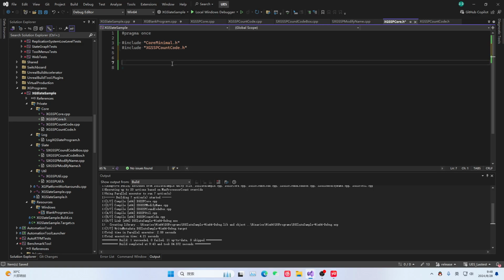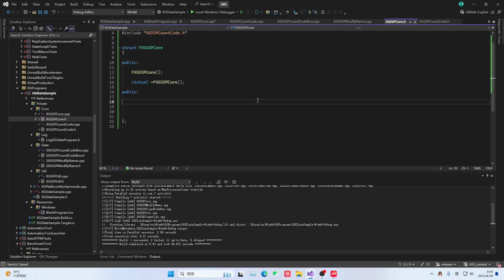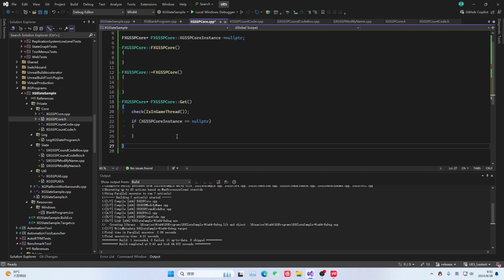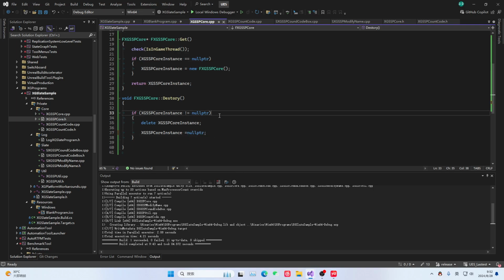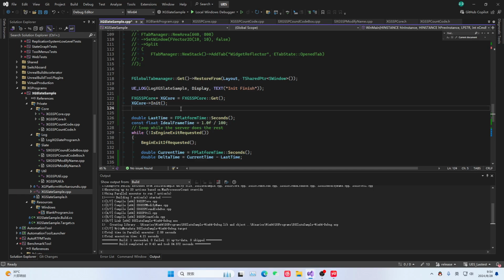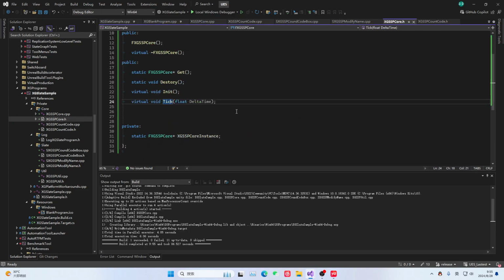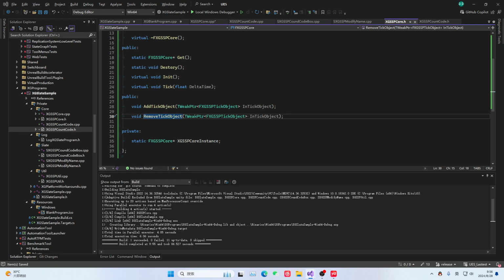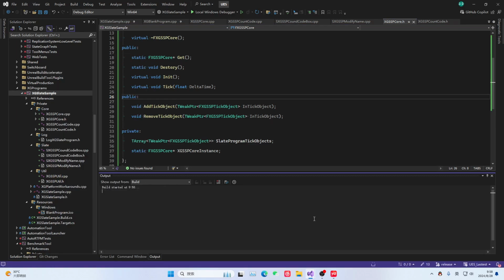UEC++ From Basics to Advanced | M23-006: Tick Manager Task Singleton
This video implements a Tick Manager singleton that centralizes per-frame update logic for the Slate standalone application. Instead of scattering tick logic across multiple classes, we create a single manager that coordinates all time-based operations including UI refreshes, file system polling, and background tasks.

The implementation uses a standard C++ singleton pattern with a static instance and a registration system for tickable objects. We integrate the Tick Manager into the application main loop's tick function, ensuring all registered tasks receive consistent delta time values. The design also supports task priority sorting and pause functionality.

This centralized approach simplifies debugging and improves code maintainability. With the Tick Manager in place, adding new per-frame behavior becomes as simple as implementing a tick interface and registering with the singleton, keeping your application architecture clean and extensible.